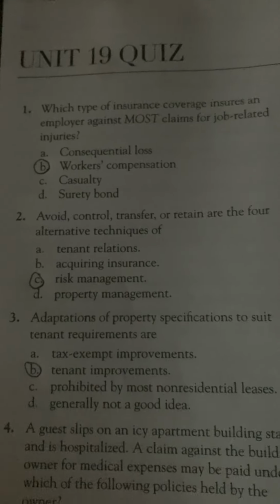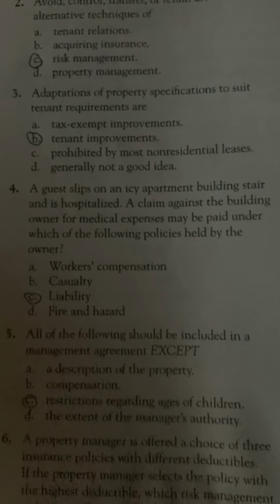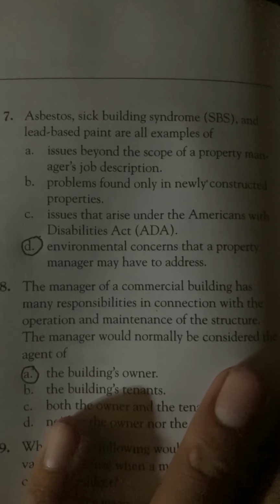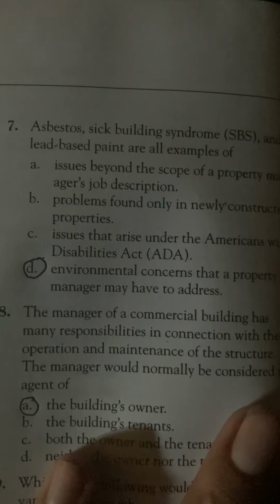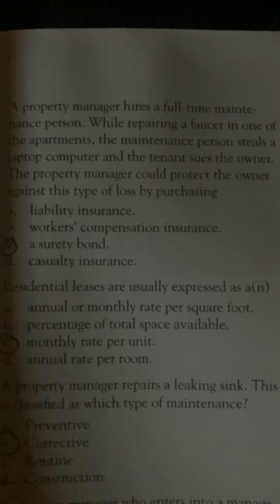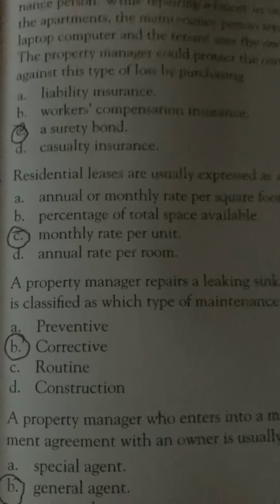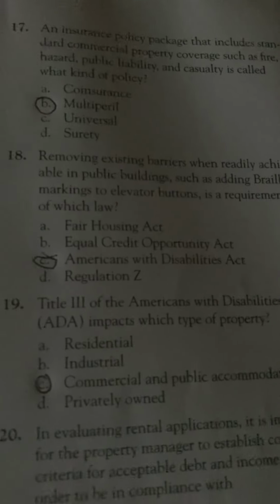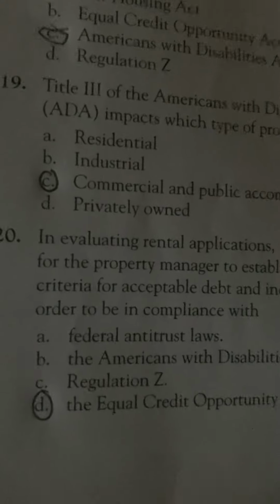Modern Real Estate Practice Pages 386-387, “Unit 19 Quiz”